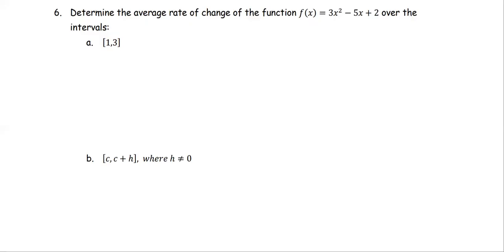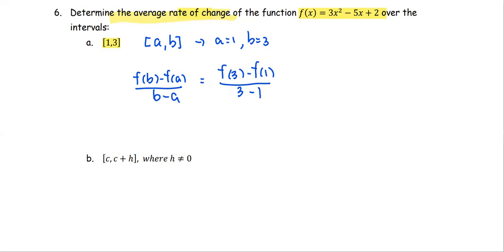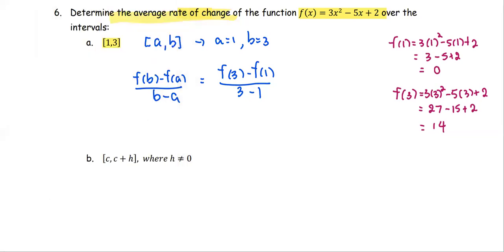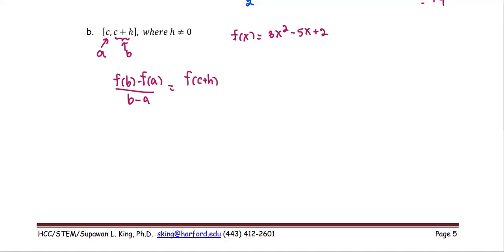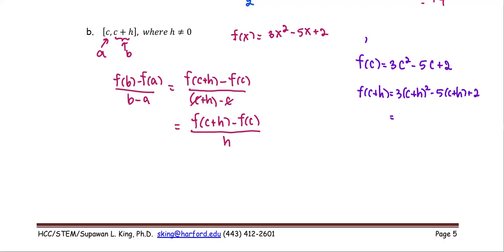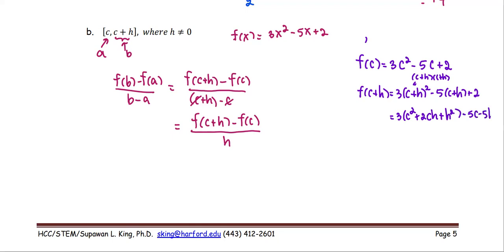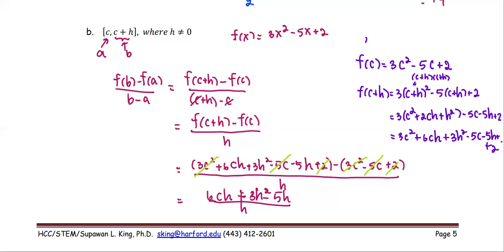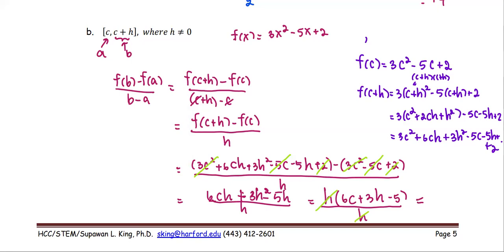M101 Sec5_2 The Average Rate of Change of the Function - Ex.6